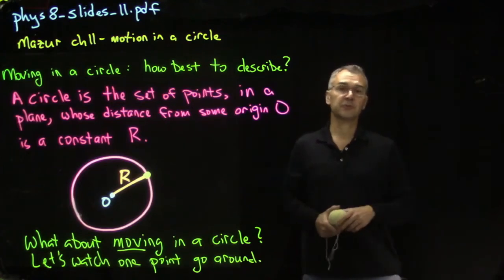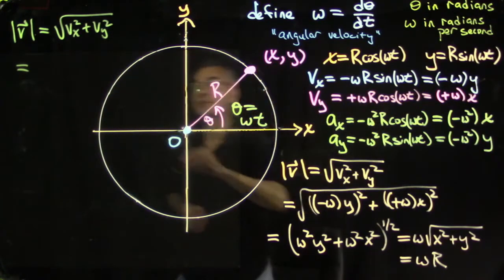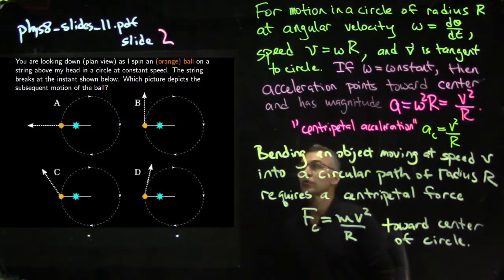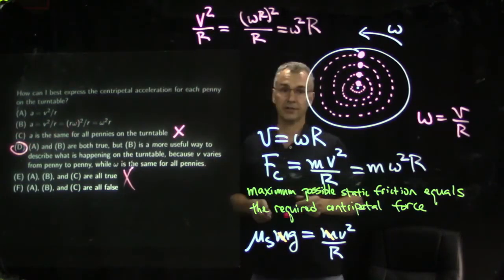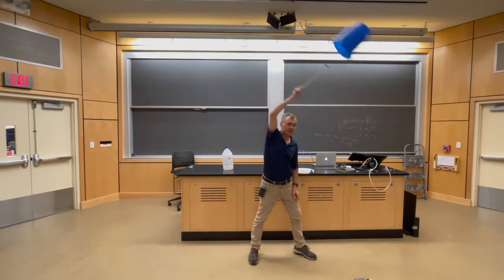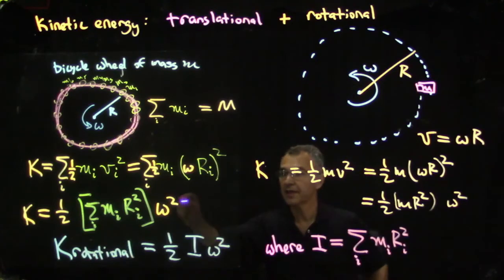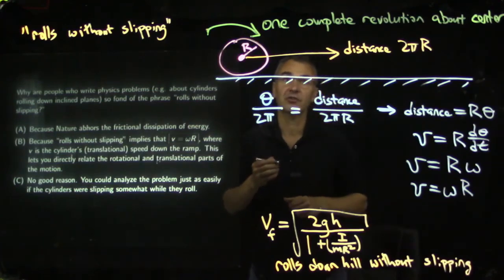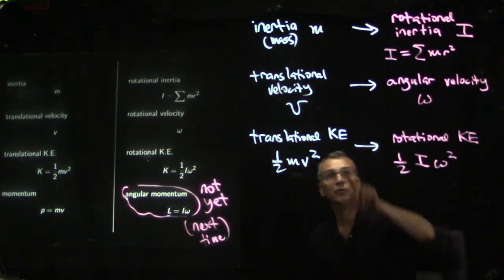day15 : ch11 part 1 (motion in a circle)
phys8_slides_11.pdf .  I've added a long introduction that is
not in the slides, since my slides used to assume everyone had
already read the textbook chapter.  Oops: as a result of my
trying a new workflow, the audio is about 1 second ahead of
the video in some parts of this video.  Argh!  Minor oops: I
call omega the "angular velocity" in this video, but Mazur's
book says "rotational velocity," so next time I will too.

0:00:00 what does motion in a circle look like?
0:03:03 watch velocity vector change
0:04:15 relate (x,y) to R and theta
0:06:18 moving how quickly? omega = angular (rotational) velocity
0:09:32 using radians gives familiar sin/cos calculus rules
0:10:37 what is a radian? relating arc length to angle theta
0:12:30 MATH! if omega constant, work out (x,y), velocity, acceleration
0:22:21 mathy example: v points along tangent, a points toward center
0:29:33 slide 01 - centripetal acceleration v^2/R = omega^2 * R
0:33:23 slide 02 - what if string breaks (centripetal force disappears)
0:36:16 slide 03 - nut suspended from turntable (with demo)
0:43:31 slide 07 - highway offramp - friction provides centripetal force
0:46:44 slide 08 - pennies slide off turntable (with demo)
0:53:19 slide 12 - water surface curves when spinning on turntable (demo)
0:57:22 slide 14 - salad spinner & digression on non-inertial frames
1:04:17 slide 16 - spin bucket of water around in circle! (demo!!)
1:14:41 slide 18 - pseudogravity centrifuge for space travel
1:19:22 interlude - kinetic energy = translational + rotational
1:23:54 rotational KE, rotational inertia
1:28:11 rotational inertia for several common shapes
1:29:28 slide 19 - ice cube & rubber ball on inclined cookie sheet
1:31:18 interlude on rolling without slipping
1:36:39 demo - matchbox car vs rubber ball on inclined plane
1:38:04 slide 20 - role of static friction in rolling without slipping
1:39:30 slide 21 - why is rolling without slipping so helpful?
1:41:58 slide 22 - write total KE of object (translational + rotational)
  (oops, forgot to splice in clip: tossing hammer & rubber chicken)
1:43:20 slide 23 - sliding vs rolling downhill
1:44:32 slide 24 - hollow vs solid cylinder roll downhill
1:47:14 demo - hollow vs solid cylinder roll downhill
1:47:55 slide 25 - shape factor for objects rolling downhill
1:49:29 why matchbox car can substitute for sliding without friction
1:50:44 demo - various shapes race downhill
1:52:10 slide 26 - rotational inertia (masses at adjustable radii)
1:54:54 demo - adjustable hoops race downhill
1:55:32 slide 27 - summary of results so far (whew!)